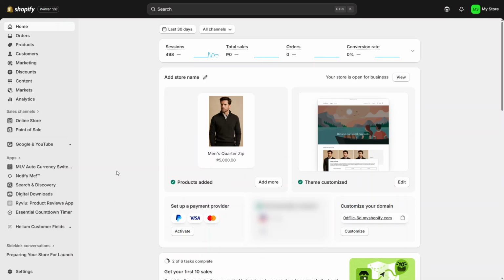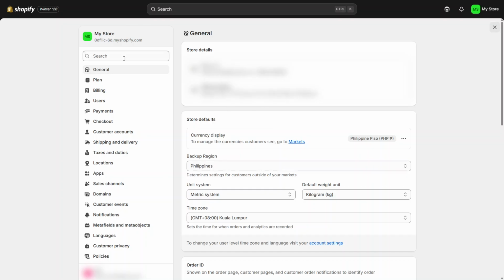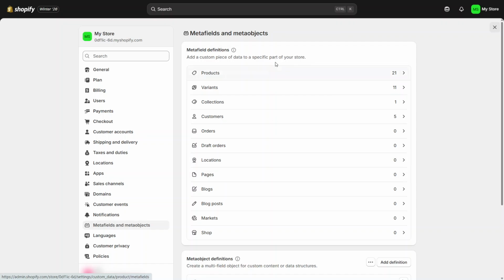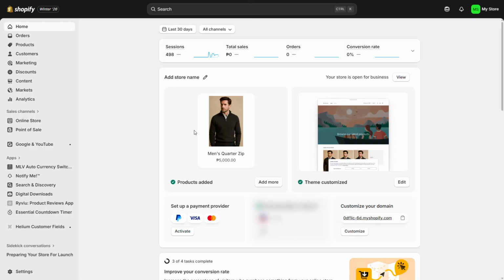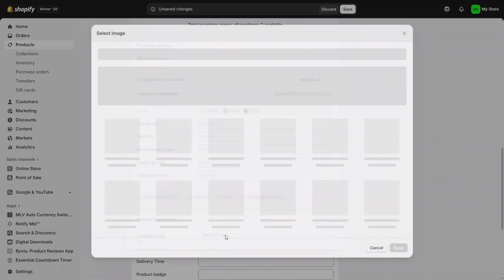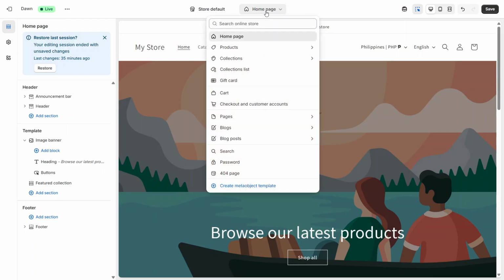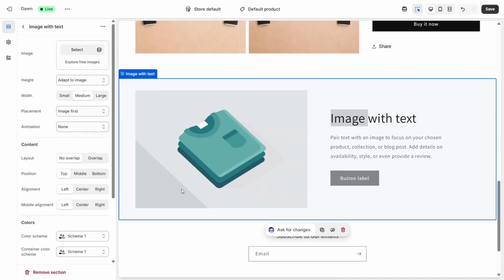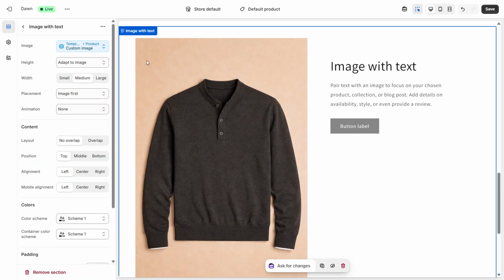How to Add Images by Metafields in Shopify (2026) | Step-by-Step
This tutorial shows you how to add images by metafields in Shopify using the updated 2026 OS 2.0 and dynamic source system. Shopify metafields now support image and file types, allowing you to manage custom images for products, collections, and pages without hardcoding them into your theme. In this guide, you’ll learn how to create image metafields, upload images, connect them to theme sections using dynamic sources, and display them anywhere on your store. Perfect for stores that need flexible image management, custom layouts, or reusable image content across multiple pages.